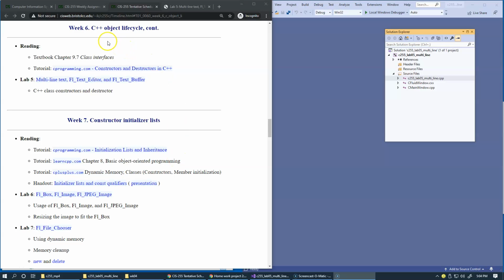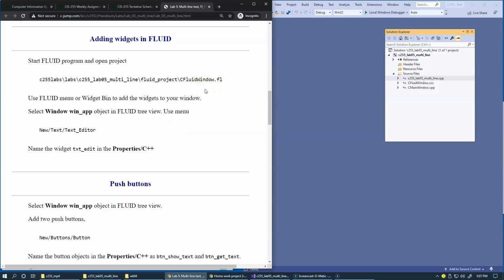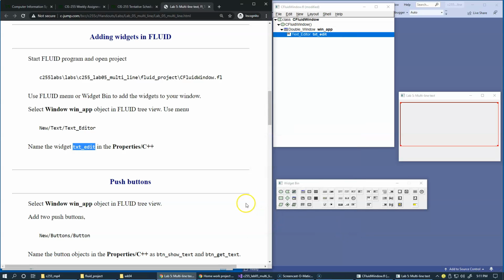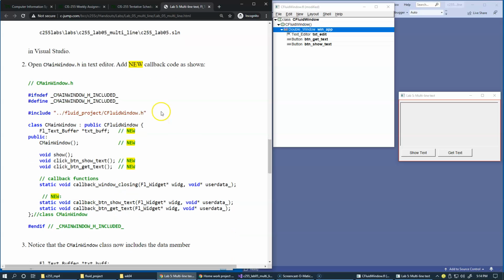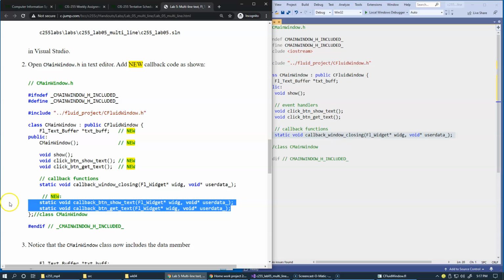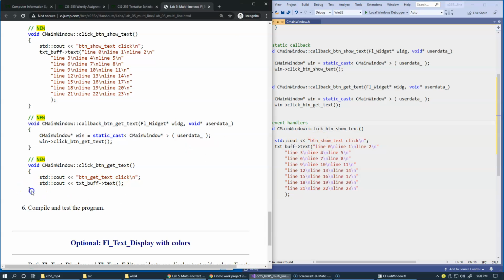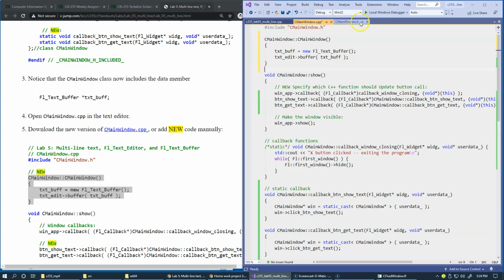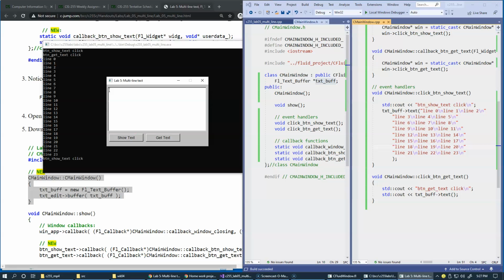6.1 Lab: 5, Multi-line text, Fl_Text_Editor, and Fl_Text_Buffer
6.1 Lab: 5, Multi-line text, Fl_Text_Editor, and Fl_Text_Buffer